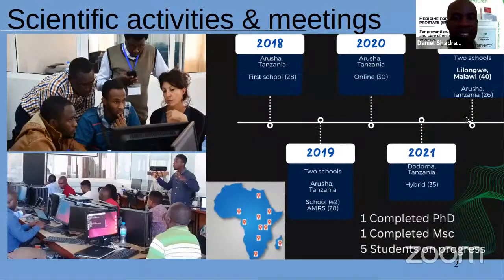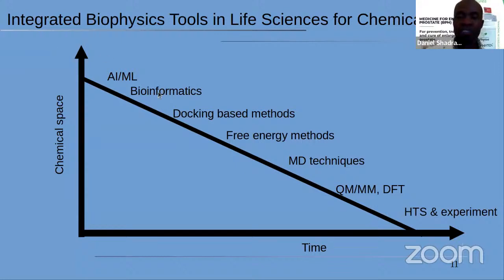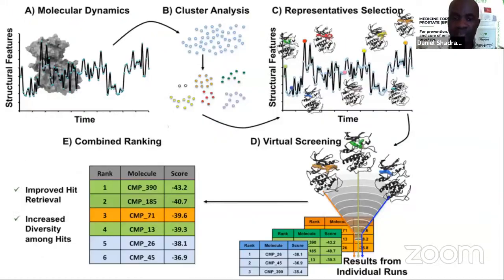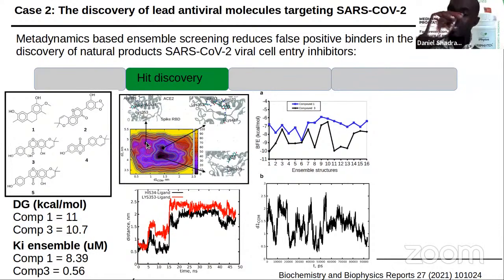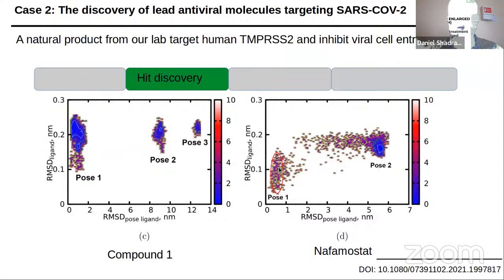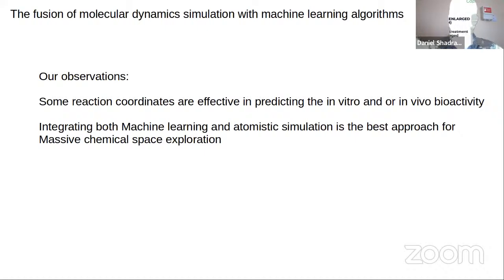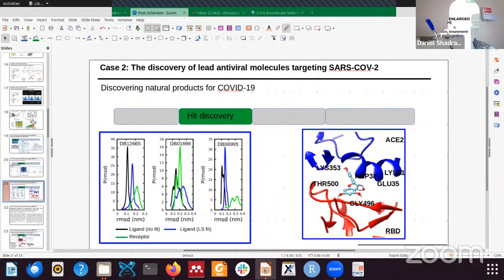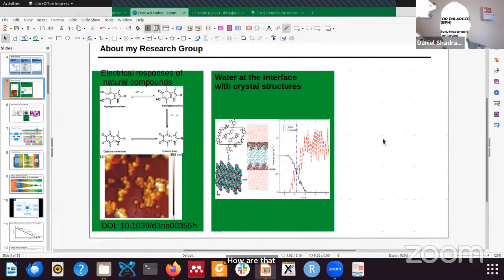Biophysics in Africa Colloquium